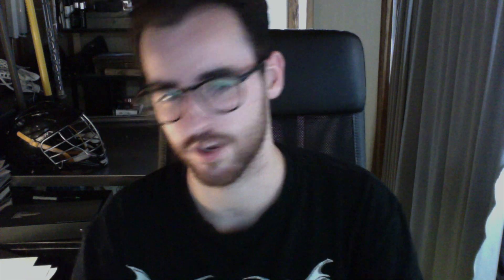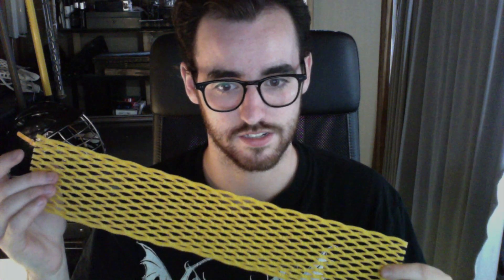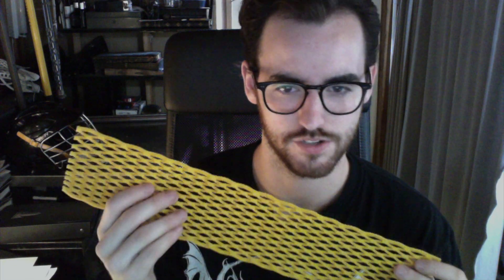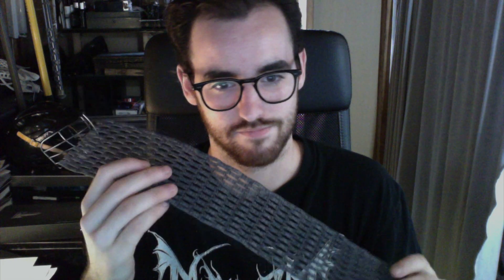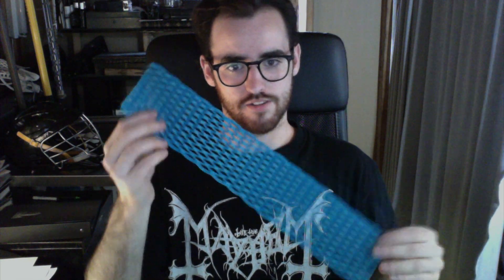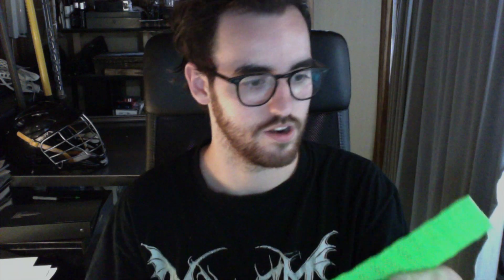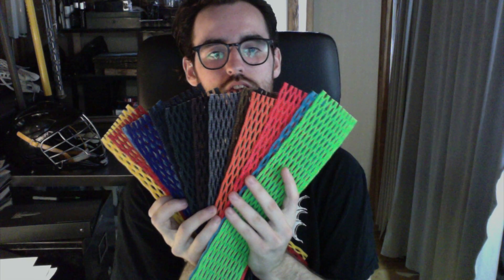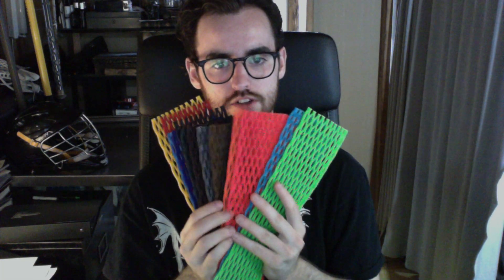Solid Color Throne Mesh Now Available in a Variety of Colors!